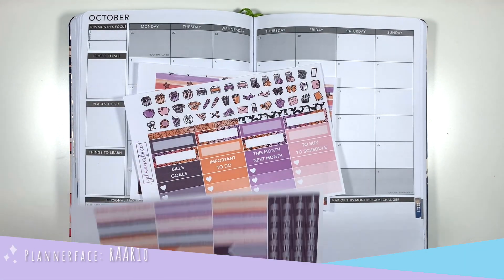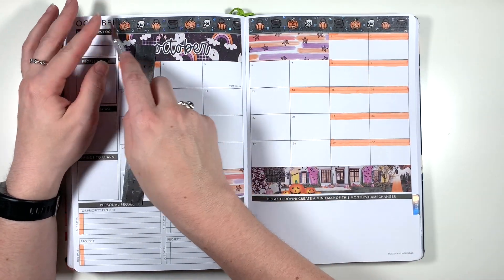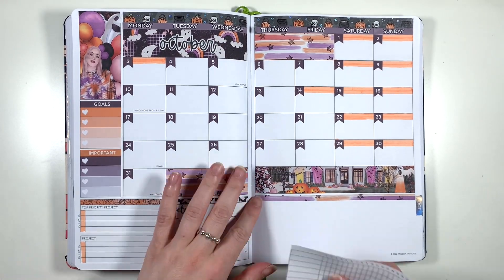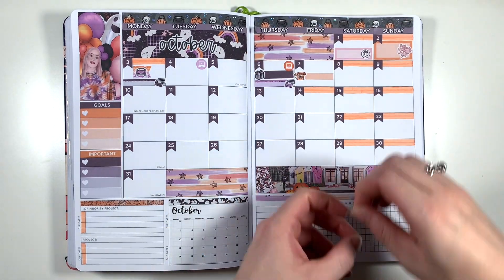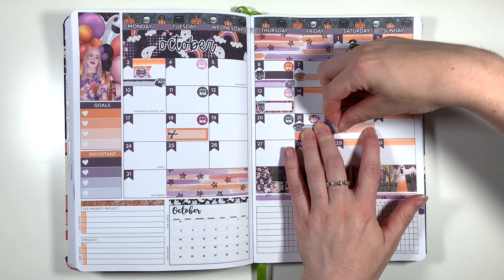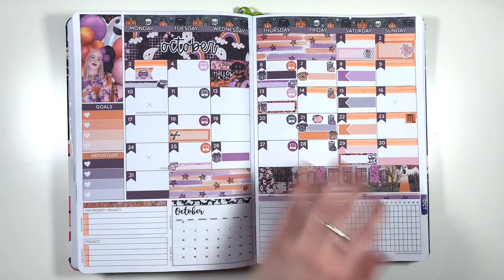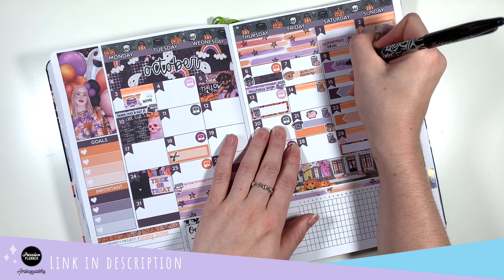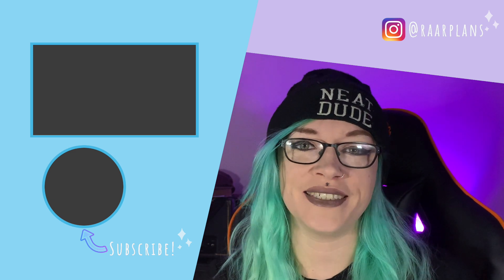October Monthly | Plan with Me | Passion Planner | ft. Plannerface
Plan with me in my medium Passion Planner weekly, featuring Plannerface for the month of October 2022. Functional preplanning for Spooky Season and Halloween using this gorgeous sticker kit.

Music is various tracks from StreamBeats by Harris Heller.